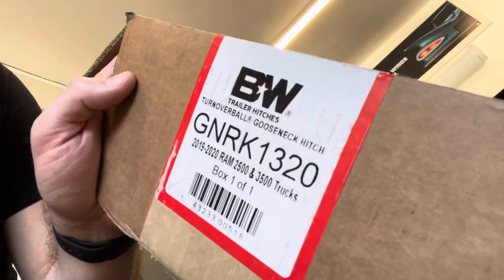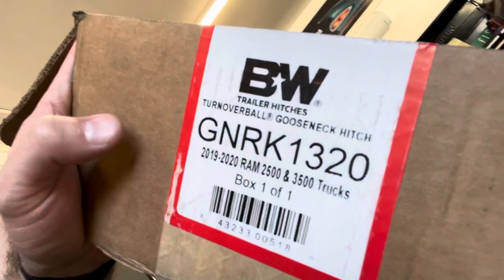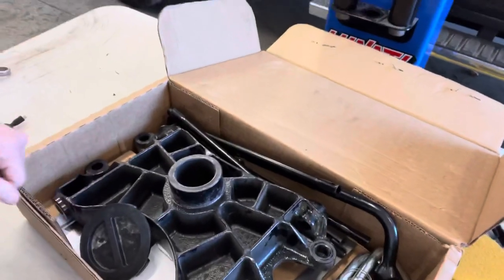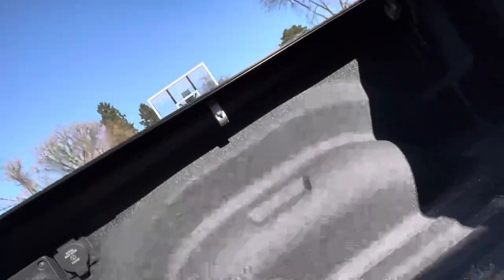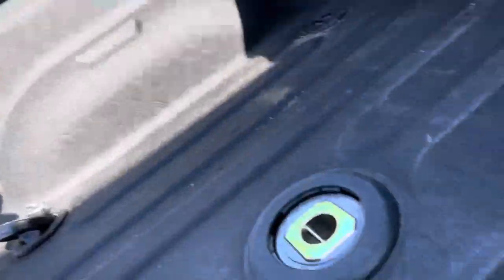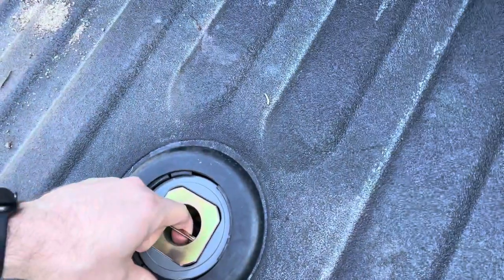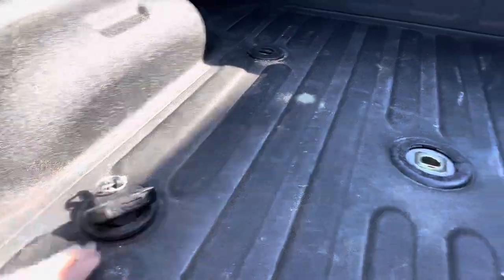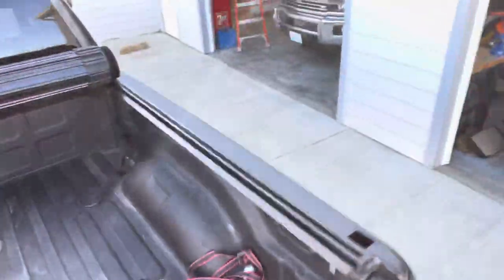B&W Turnover on Ram Factory Fifth Wheel Prep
Installed the BW Turnover gooseneck ball hitch system on a 2019, 2020 or 2021 Ram with factory fifth wheel prep package. No drilling or lifting of truck bed. 8 bolts lined up perfectly for easy swap.